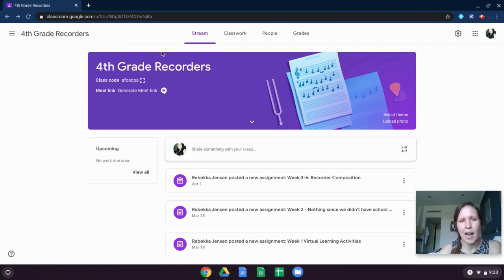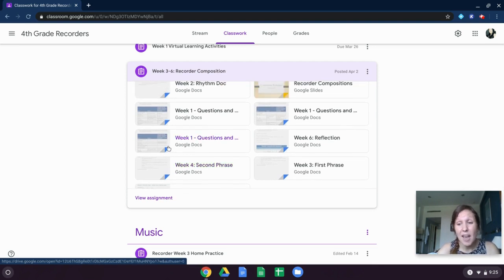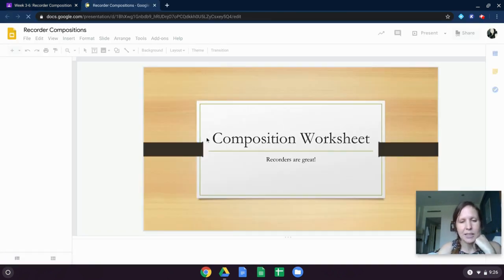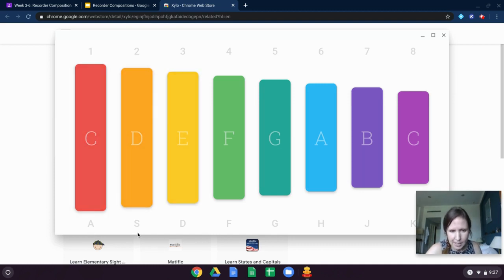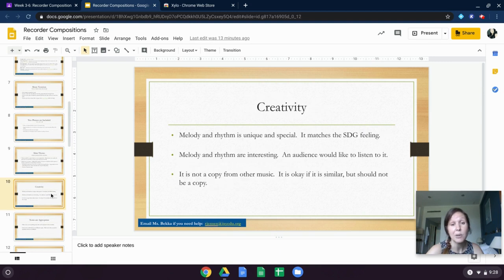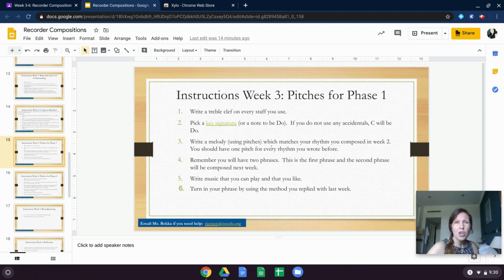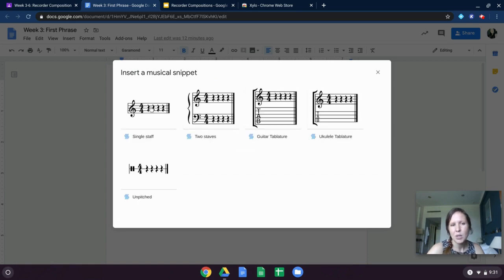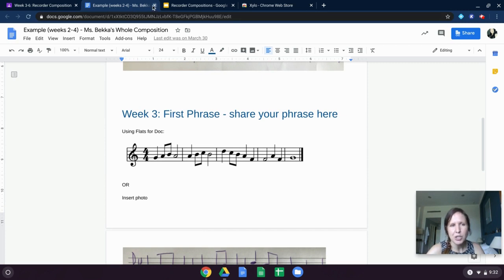Compositions - 3rd Week First Phrase Intro